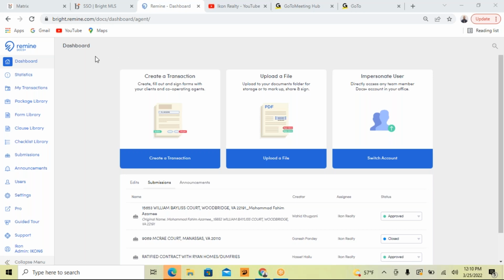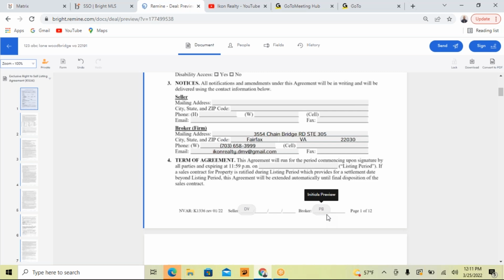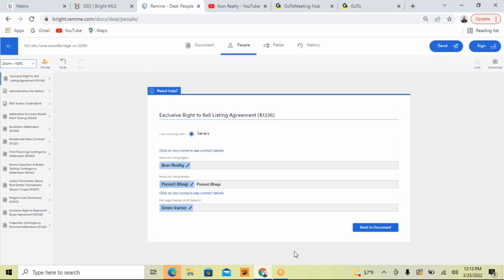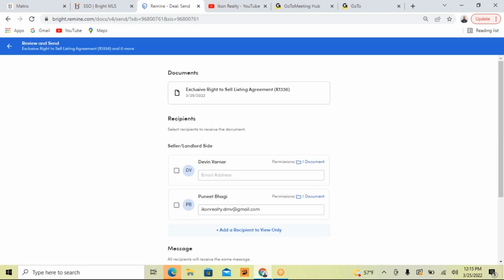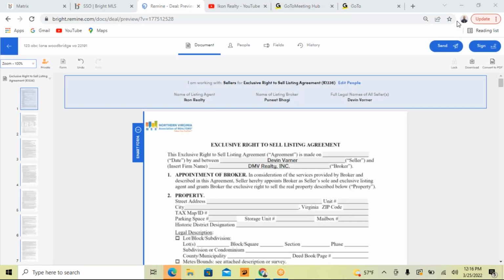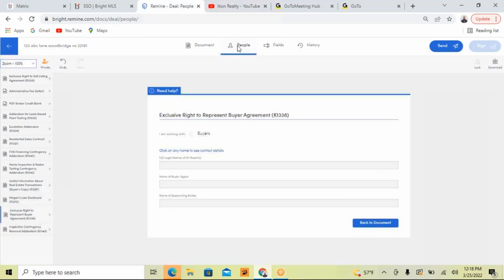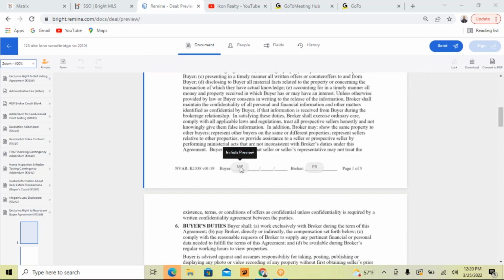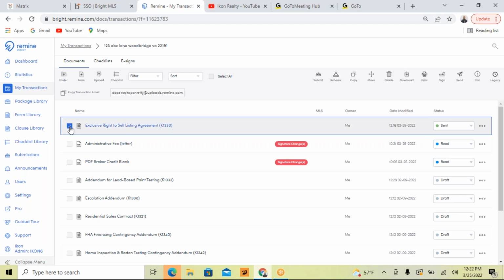Exlcusive Right:Listing Agreement Broker Signatures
Ikon Realty, Sending documents to the broker for signature.